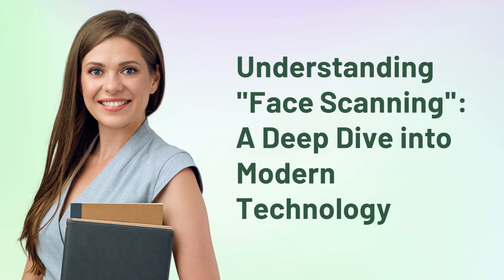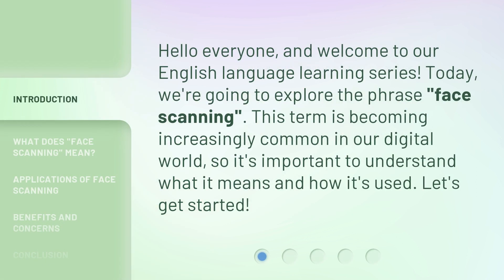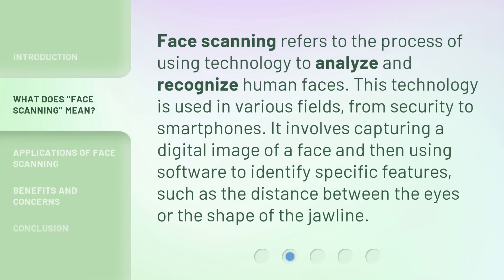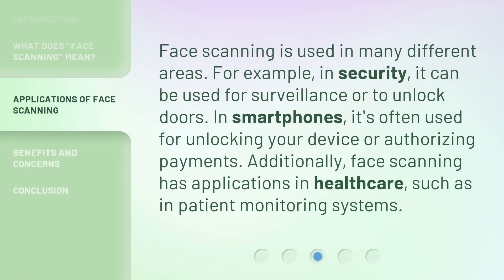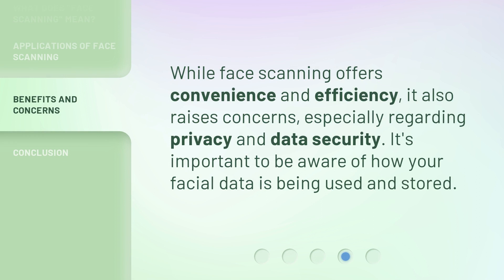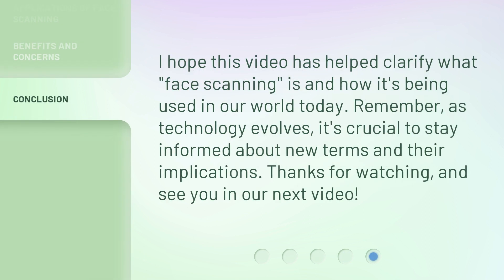Understanding "Face Scanning": A Deep Dive into Modern Technology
00:00 • Introduction - Understanding "Face Scanning": A Deep Dive into Modern Technology
00:29 • What Does "Face Scanning" Mean?
00:55 • Applications of Face Scanning
01:20 • Benefits and Concerns